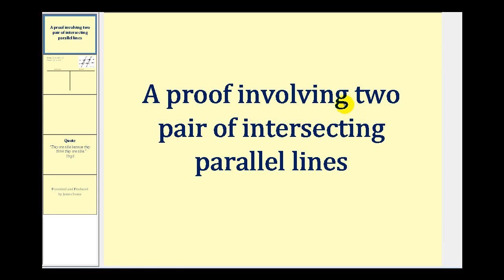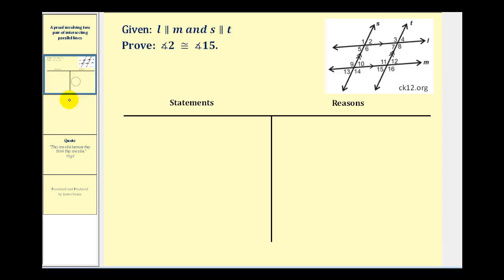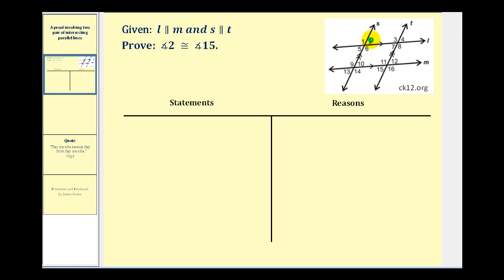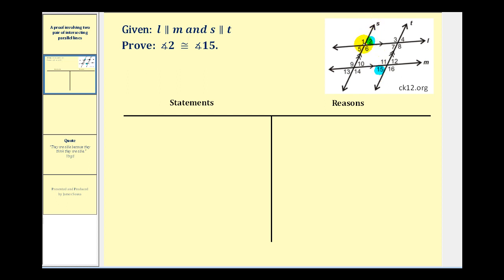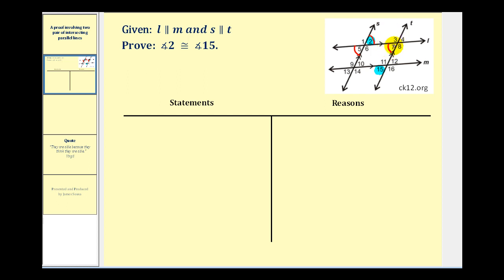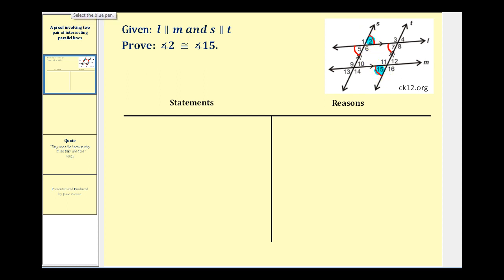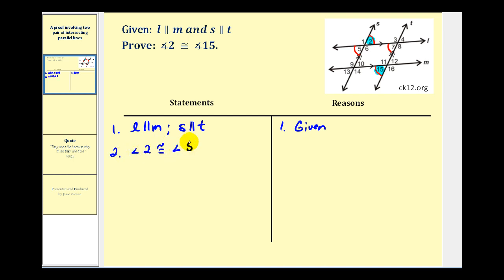Proof: Involving Two Pair of Parallel Lines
This video shows how to prove 2 angles are congruent formed to by two pair of parallel lines that intersect.